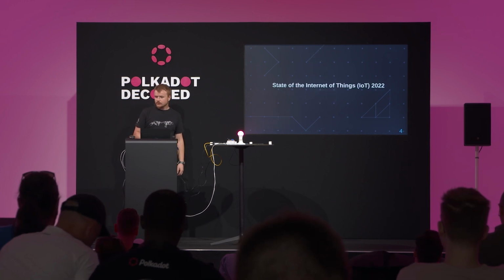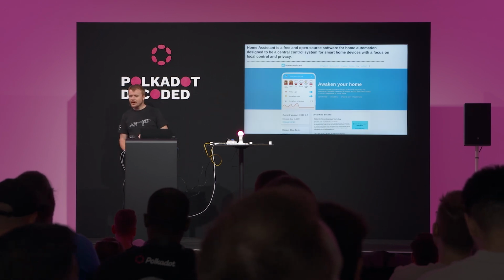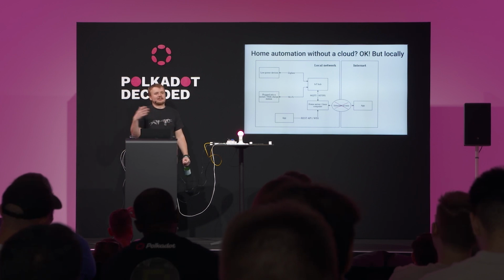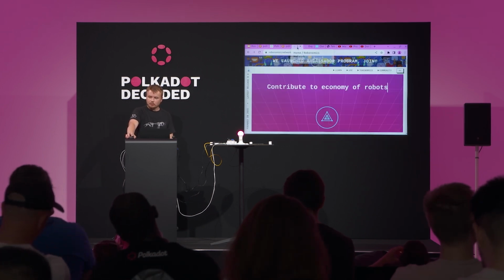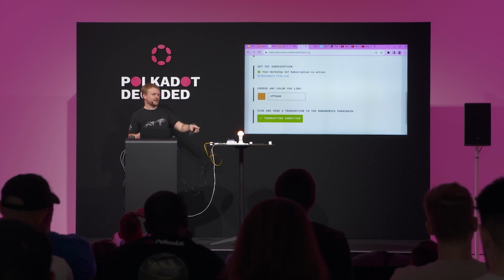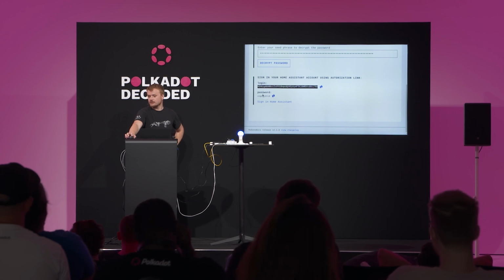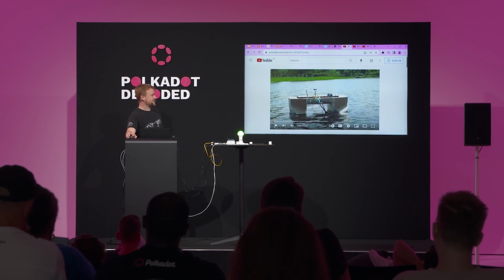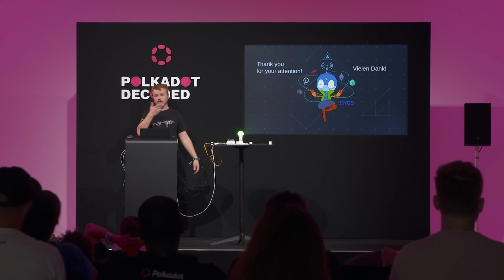Robonomics: Kusama Use Cases For Your Home | Polkadot Decoded 2022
Speaker: Sergei Lonshakov, Robonomics.network.

Presentation summary:
The Robonomics team wants to impact the Kusama network development with scenarios for personal use in your home! We will show: how you can interact with most popular sensors like Aqara/Xiaomi over Kusama, how you can connect smart meter to offset the CO2 emissions of your energy consumption, and more...